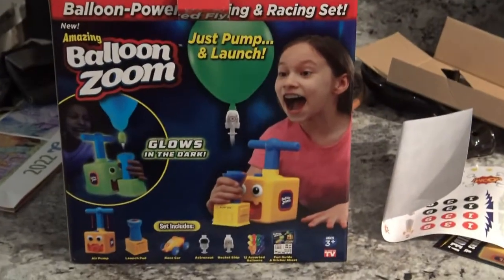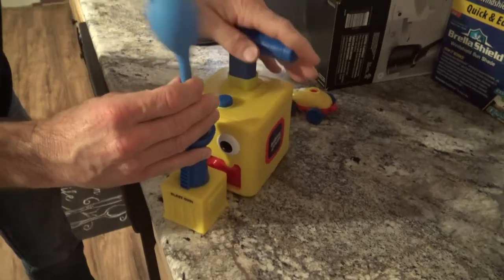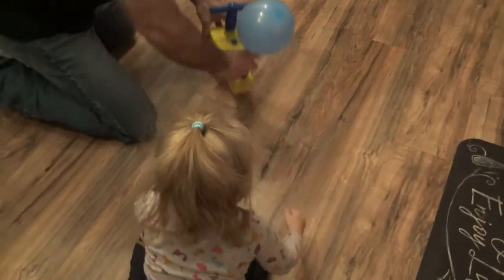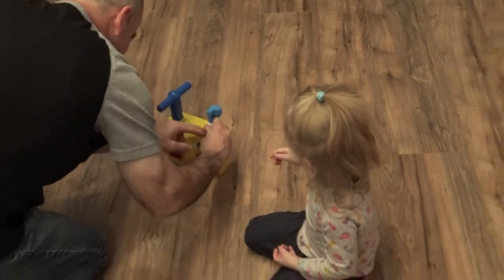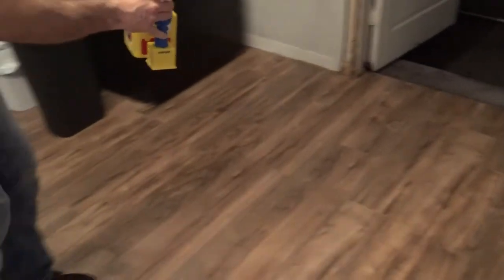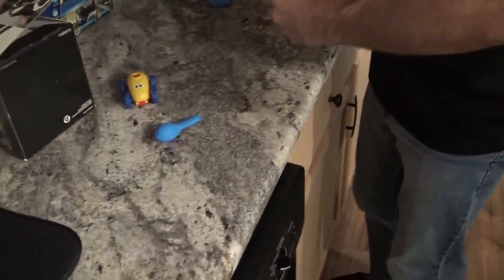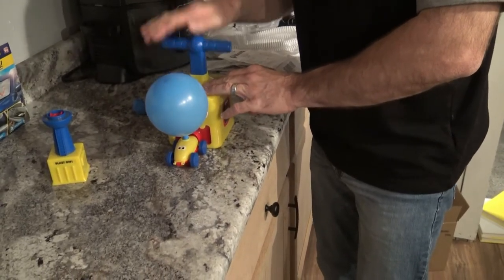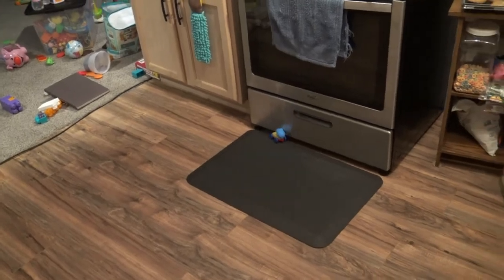Balloon Zoom As Seen On TV | Instructions | Review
We try out the Balloon Zoom As Seen On TV with our two-year-old daughter. We give you live instructions and let you hear our daughter's laughter when she plays with it...